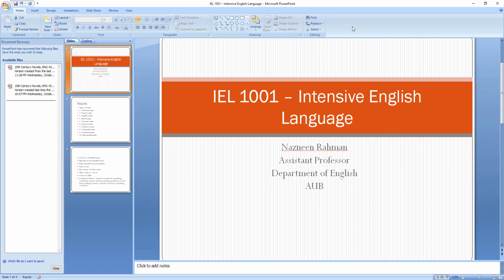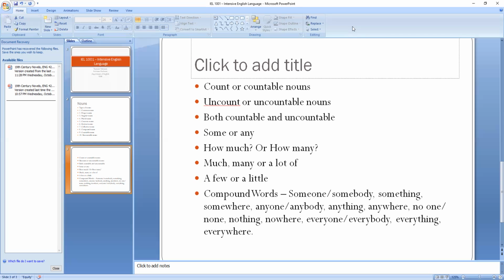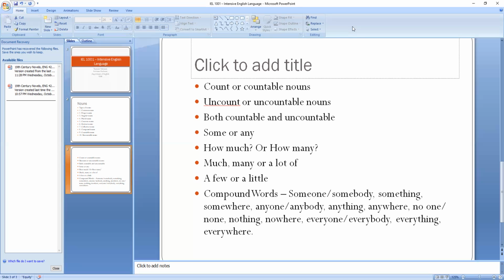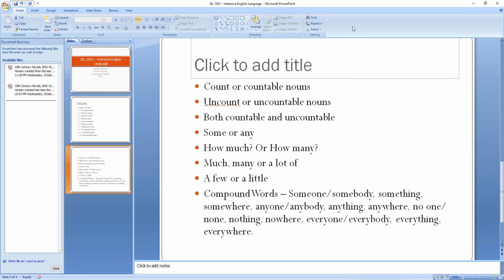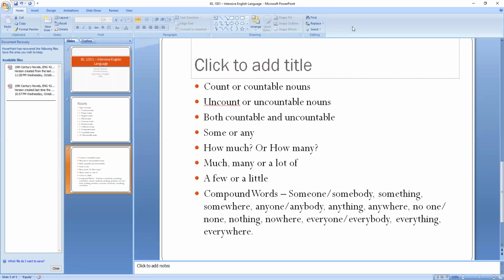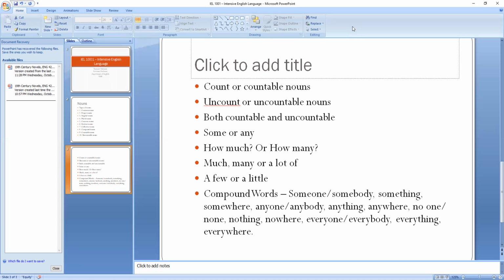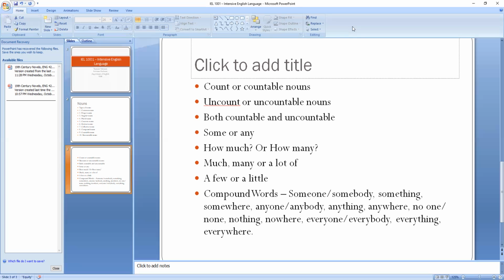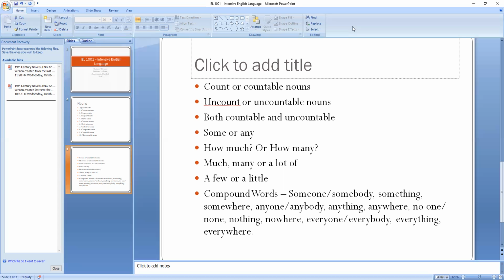Intensive English Language (IEL 1001)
Cours Title:Intensive English Language
Cours Code:IEL 1001
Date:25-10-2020